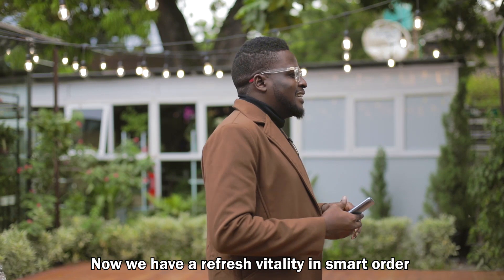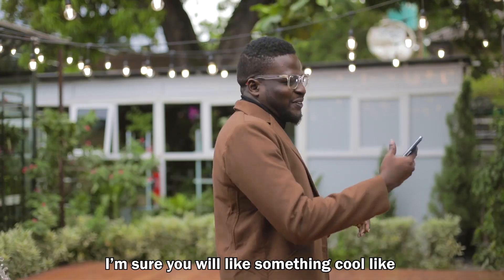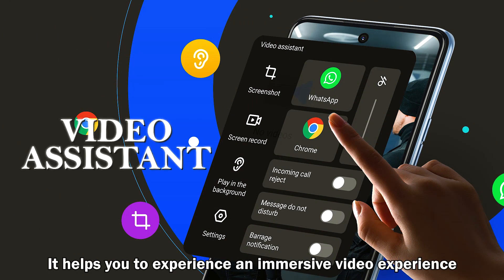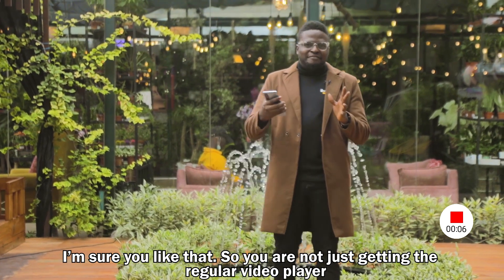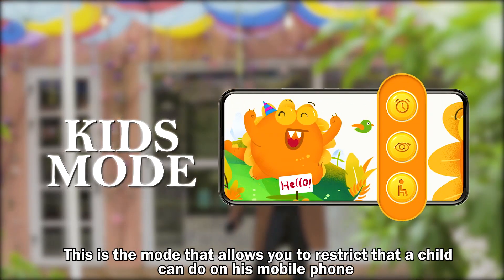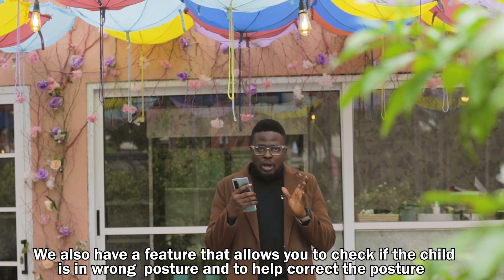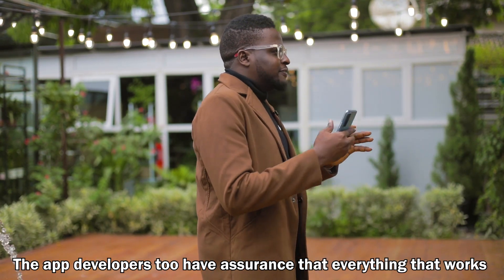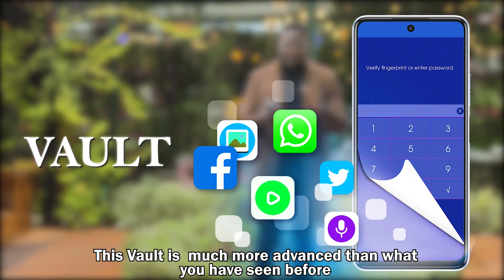What you Probably didn't know about TECNO HiOS 7.6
Here is the latest version of TECNO HiOS, HiOS 7.6. a quick review of all the latest features and functionalities...This is a video explaining the rich and enhanced features of the new TECNO HiOS 7.6.